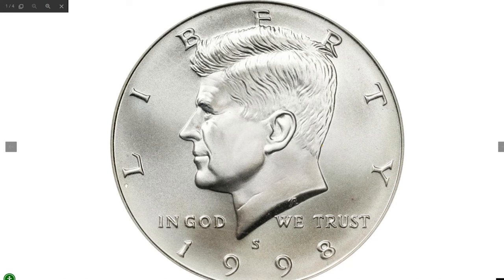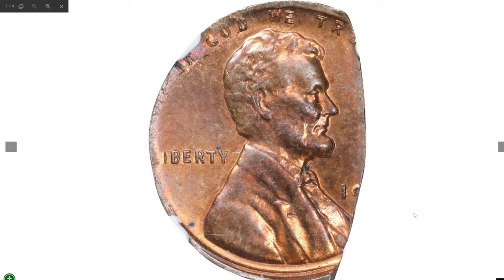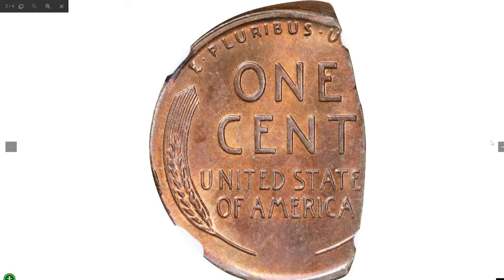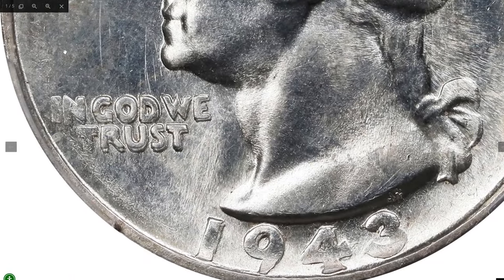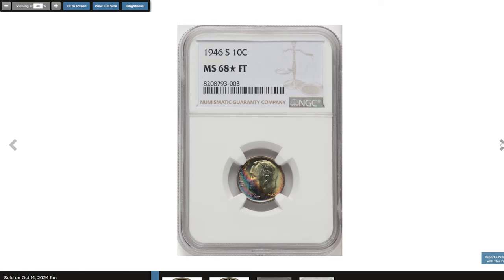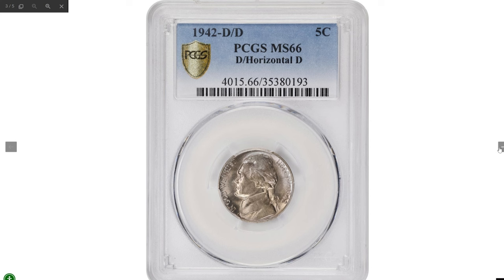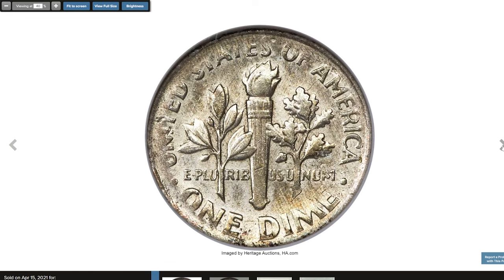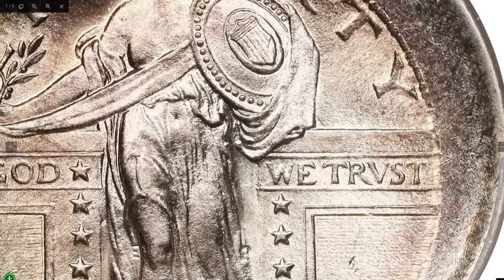If You have 1 of these 10 RARE Coins You are in Luck!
Do you have any of these 10 rare coins? You might be in luck! Watch this video to see if you have a valuable coin in your collection.